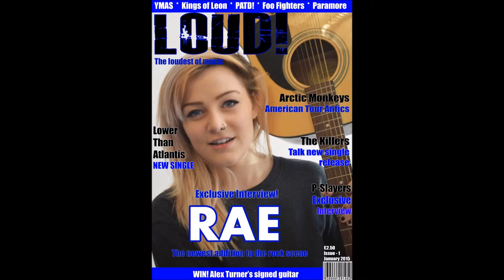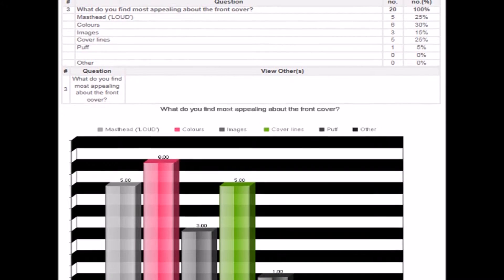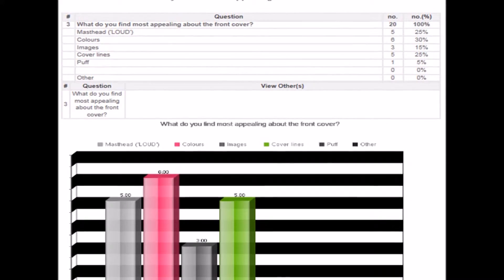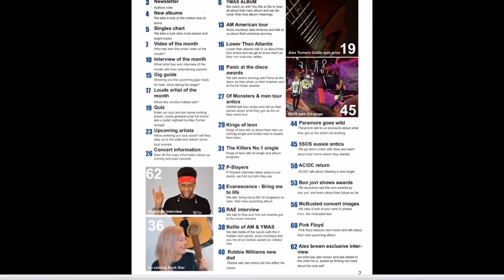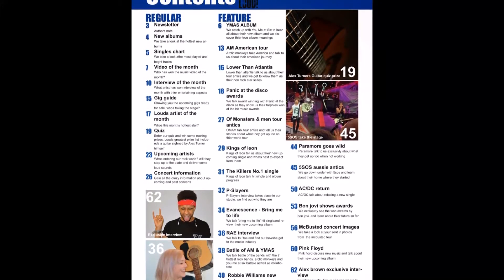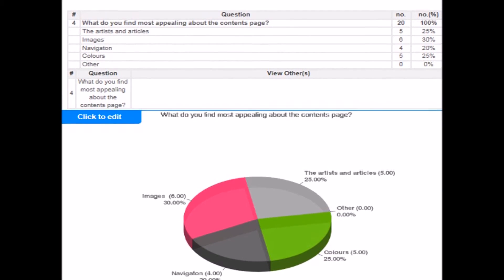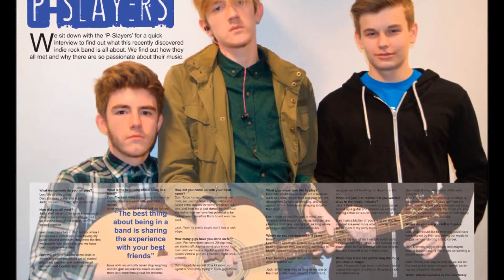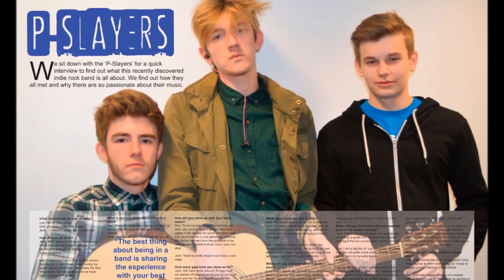media product attraction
How did you attract/ address your audience?